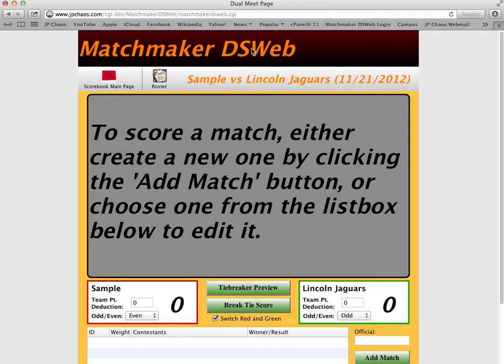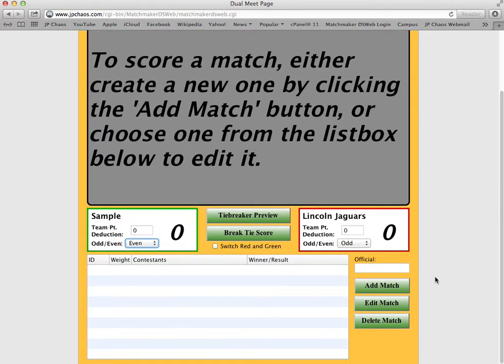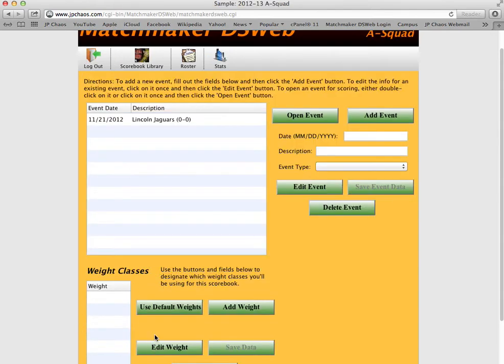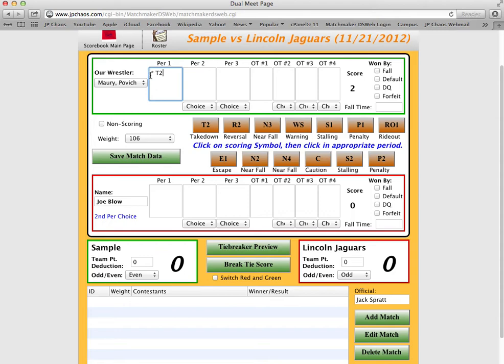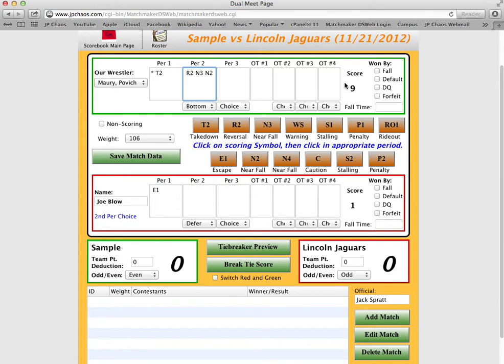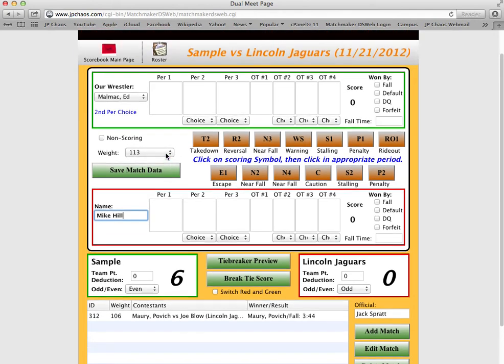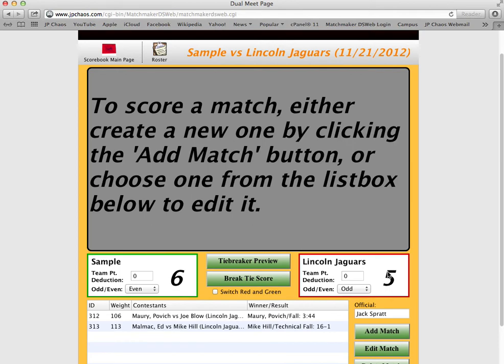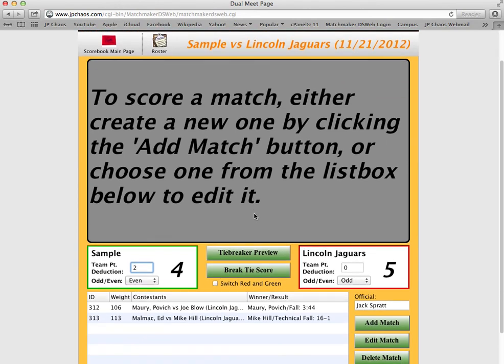Scoring a Dual Meet in DSWeb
How to score a dual in DSWeb